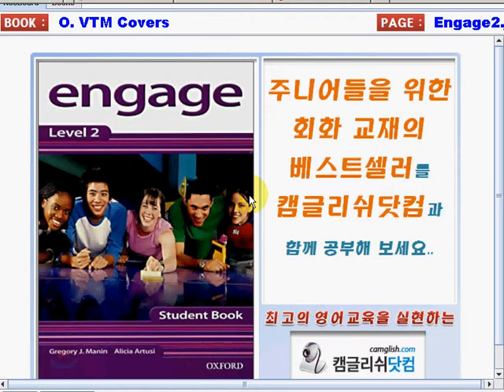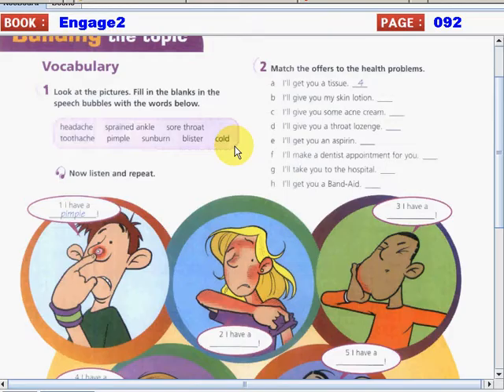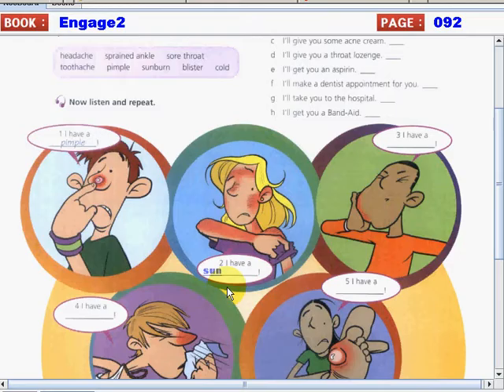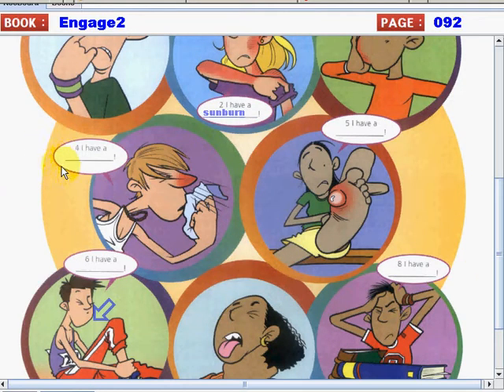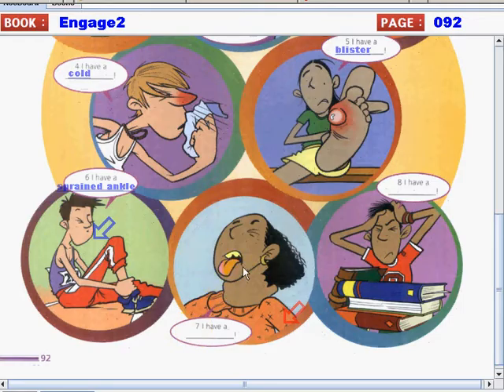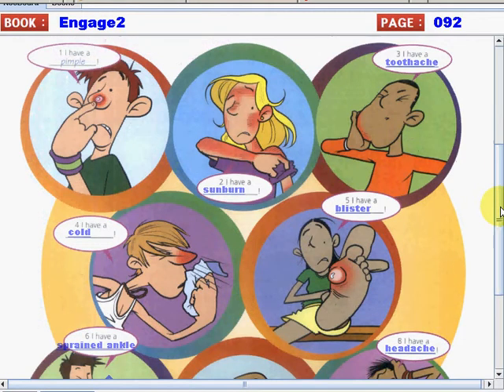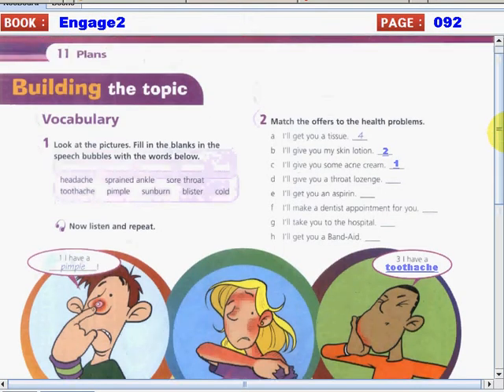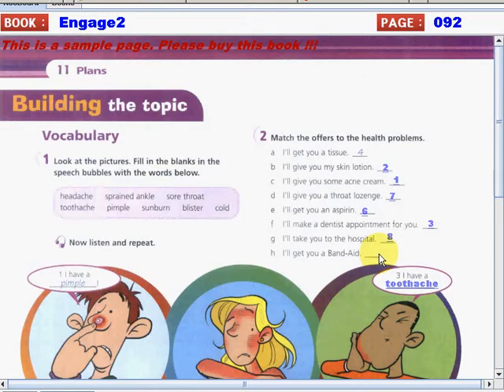Engage2 010 109 092